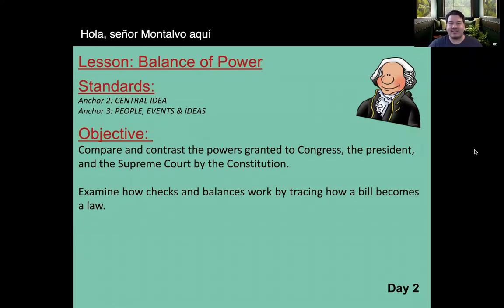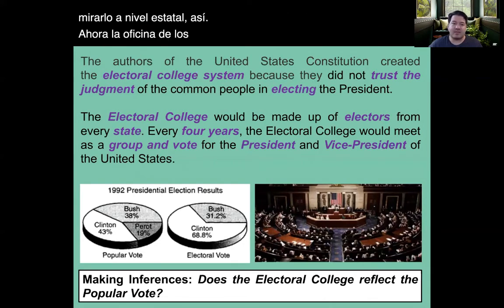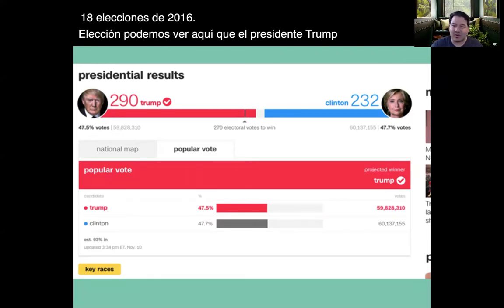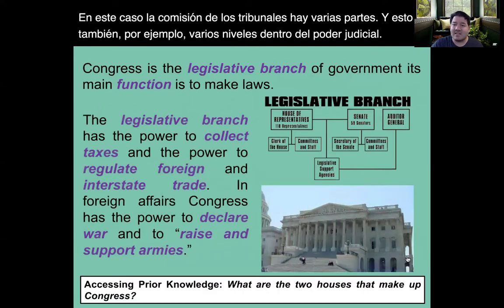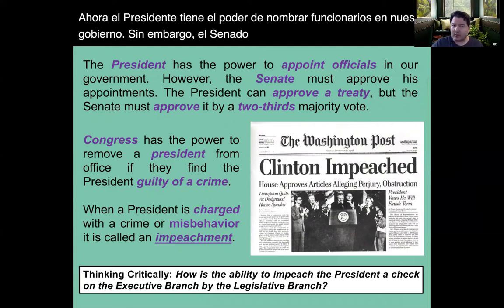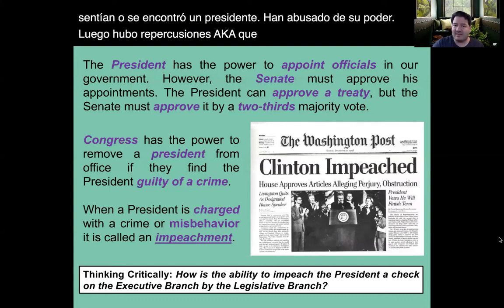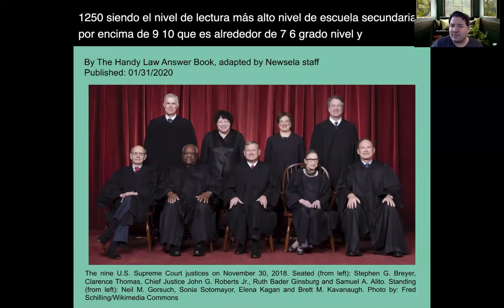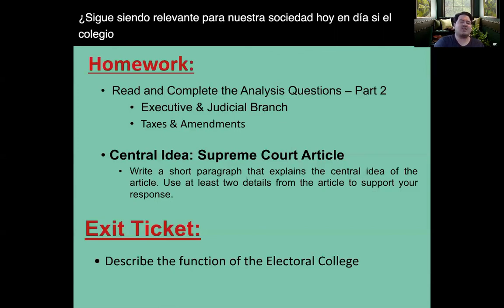Balance of Power - (Three Co-Equal Branches of Government)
Unit 3 – A New Nation: Lesson 2 – Principles of the Constitution - Day 2

Standards:​
Anchor 2: CENTRAL IDEA​
Anchor 3: PEOPLE, EVENTS & IDEAS

Objective: ​
Compare and contrast the powers granted to Congress, the president, and the Supreme Court by the Constitution.​

Examine how checks and balances work by tracing how a bill becomes a law.